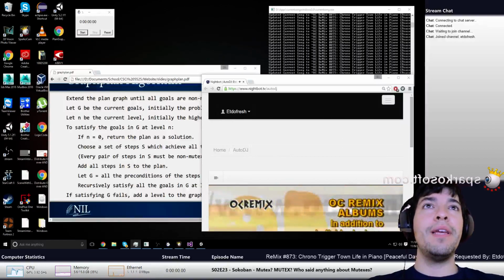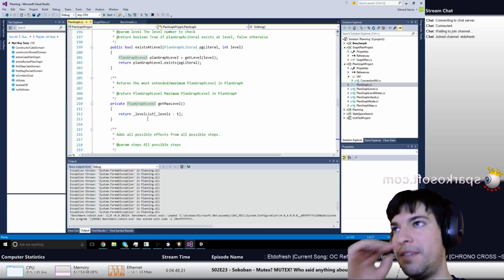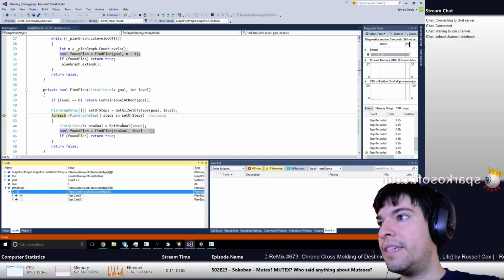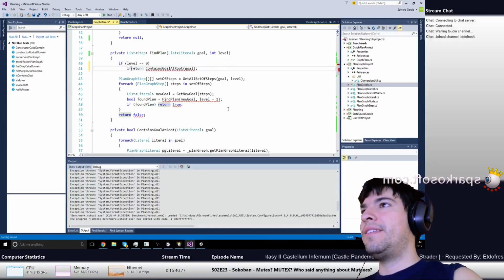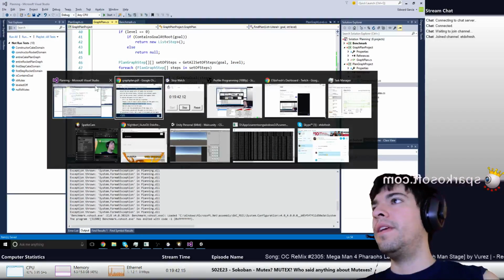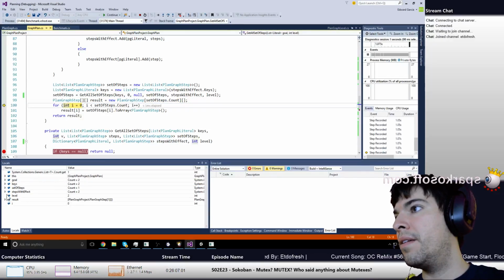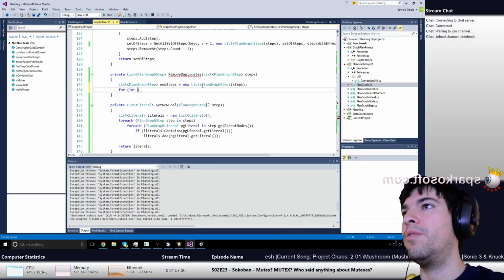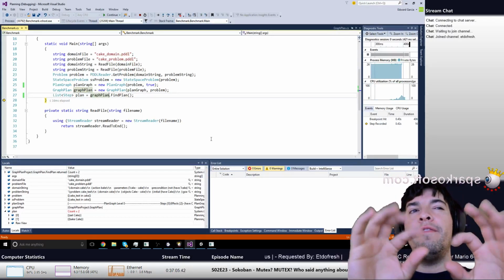S02E23 - Sokoban - Mutex? MUTEX? Who said anything about Mutexes?